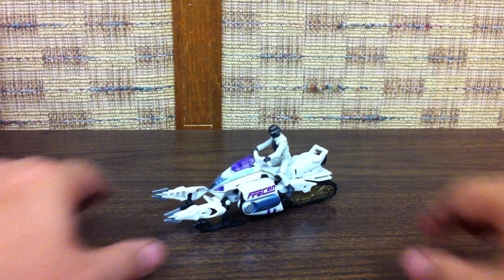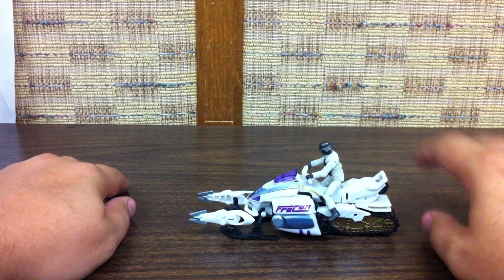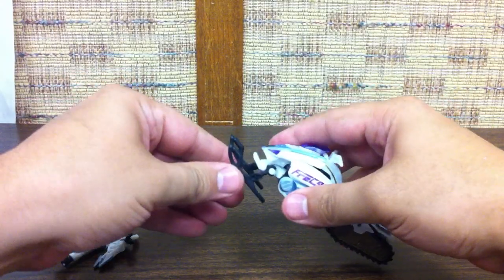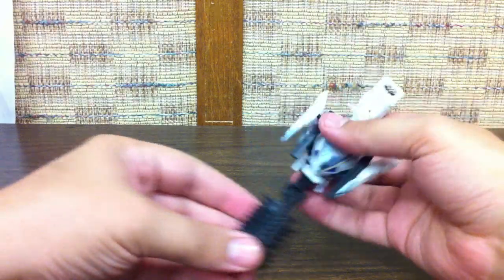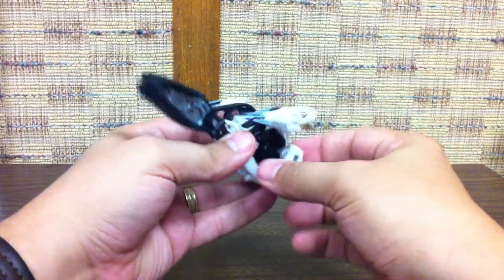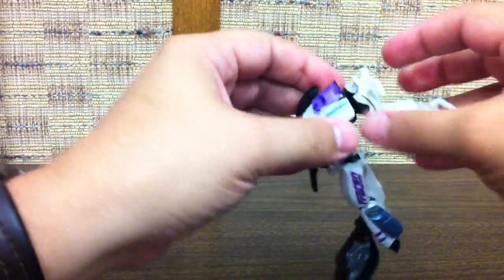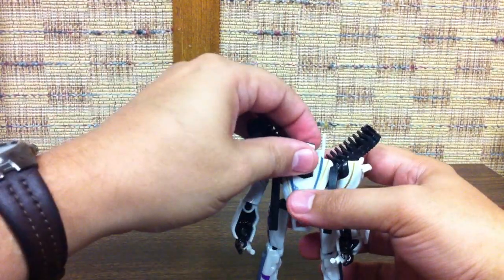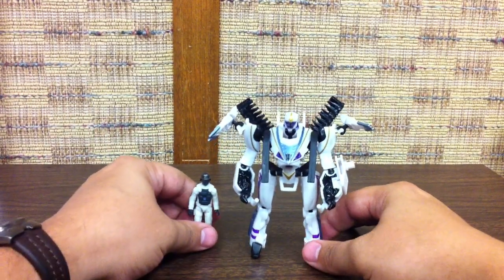DOTM Human Alliance ICEPICK w/ Sergeant Chaos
A look at this nice new Human Alliance basic figure from the Dark of the Moon toyline, now starting to show up in retail stores!

Be sure to check out TFsource for all of your TF needs!

Check out their AWESOME Spring Cleaning sale, NOW IN ITS FINAL WEEK, with super discounts, including PREDAKING and MP Ghost STARSCREAM!